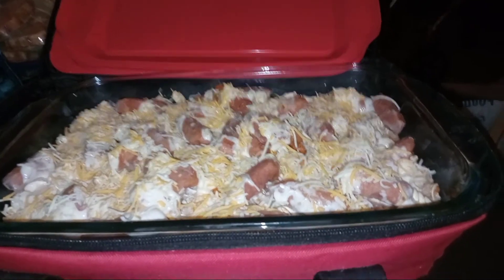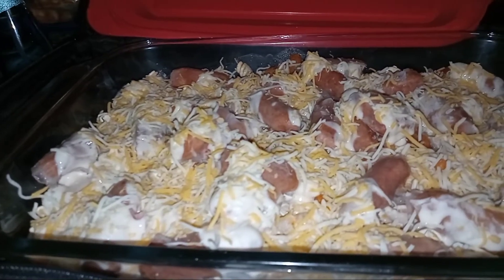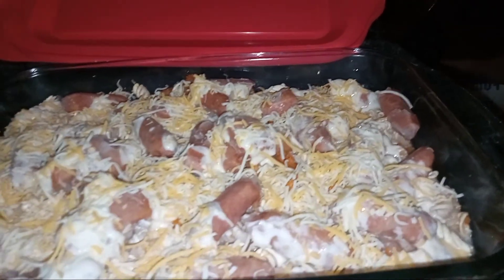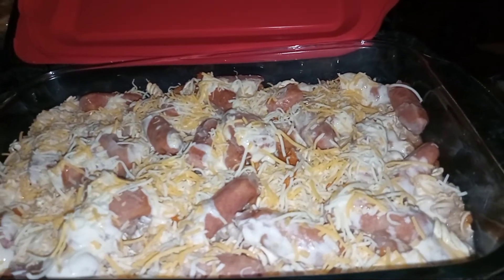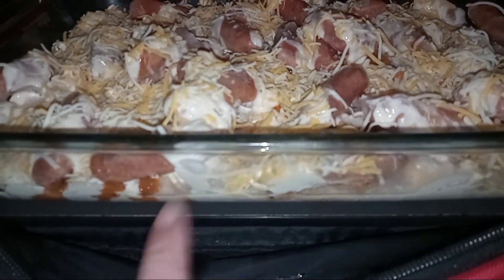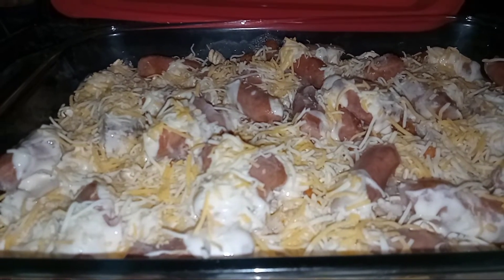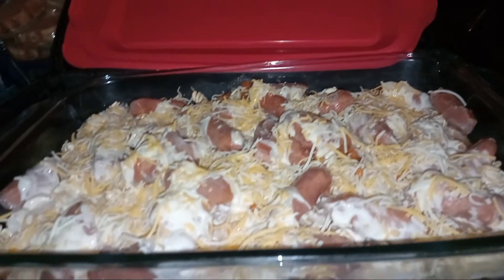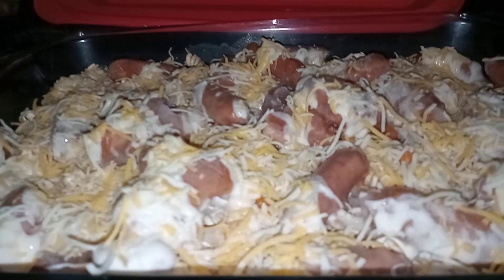rigatoni pasta with Alfredo sauce and cheese and cocktail sausage in the family size hotlogic